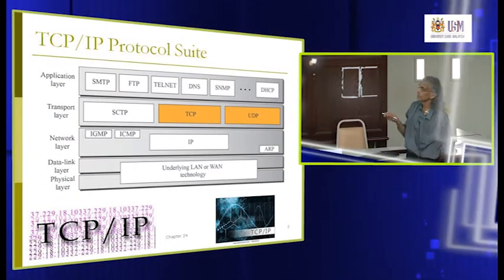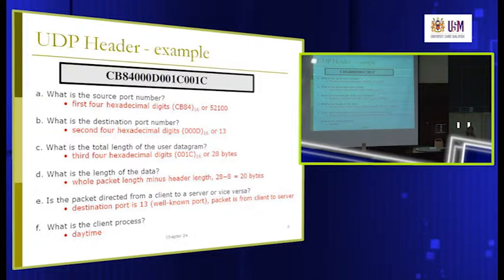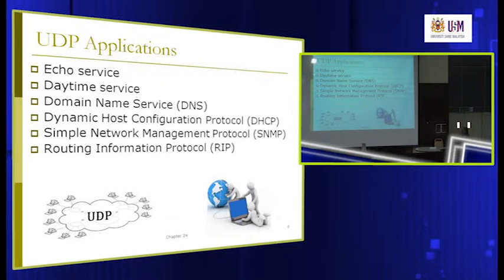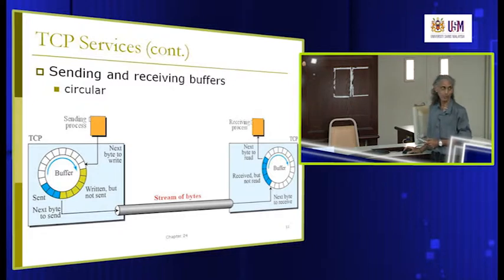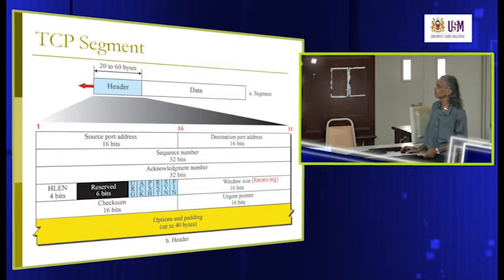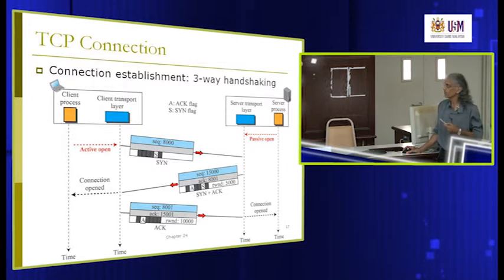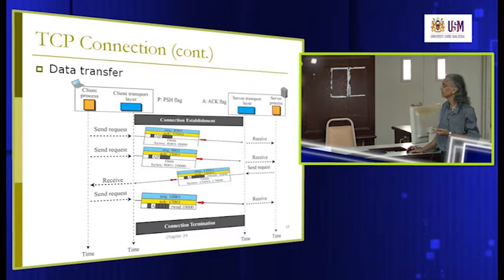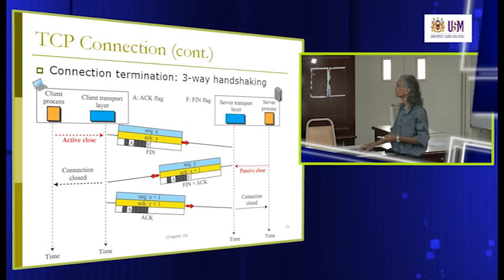CST231 Part 1: UDP & TCP